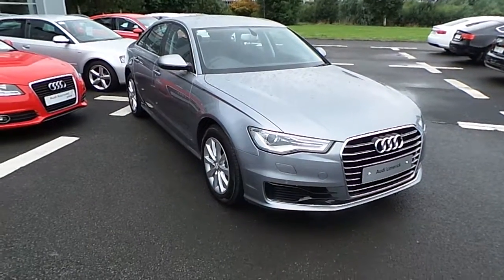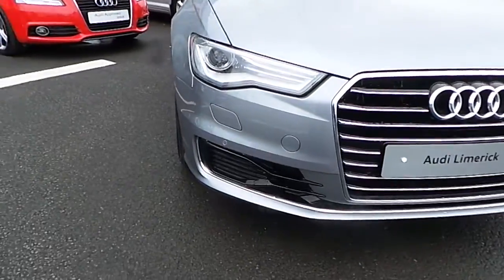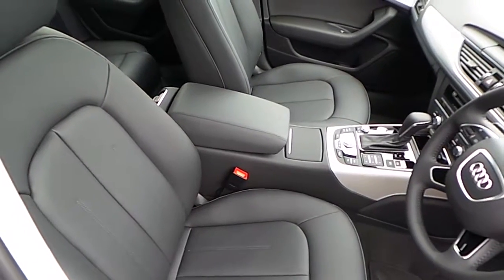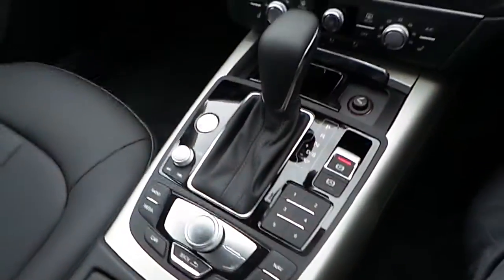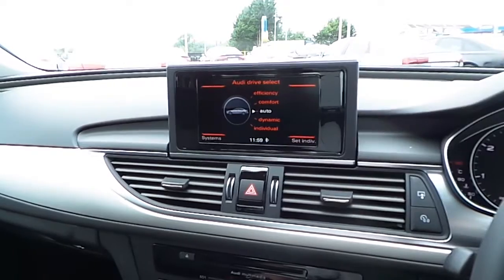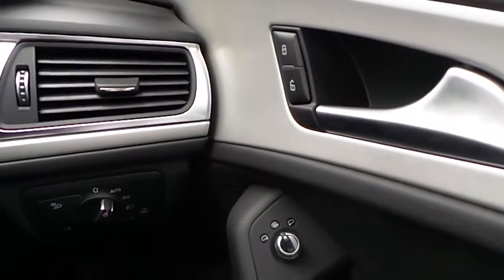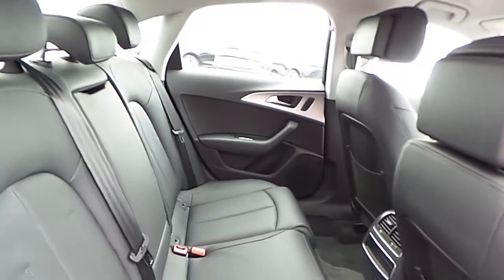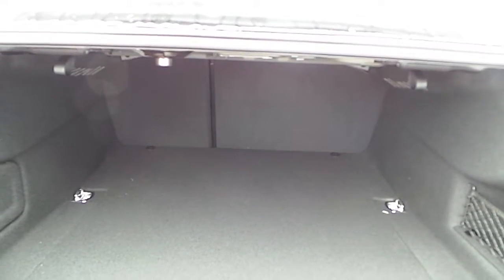Audi A6 2.0TDI 190 S-Tronic SE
Here is a video of our Audi A6 2.0TDI 190 S-Tronic SEPlease contact Aaron Daly to arrange a test drive today. Audi Limerick 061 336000